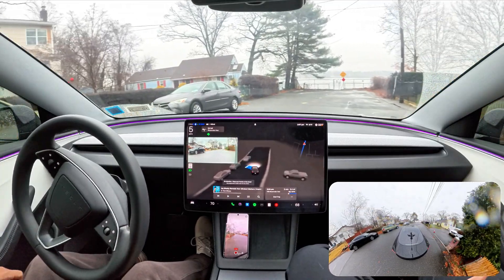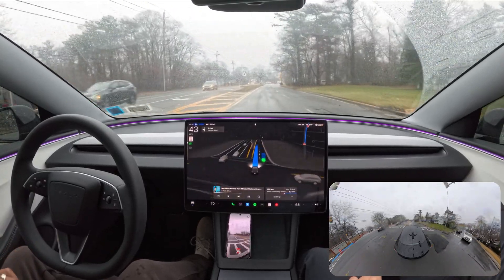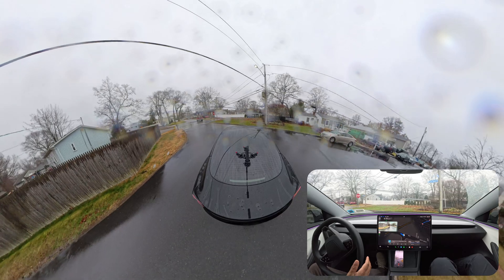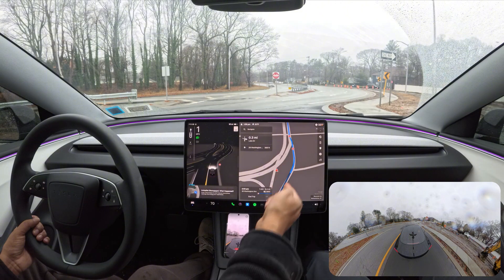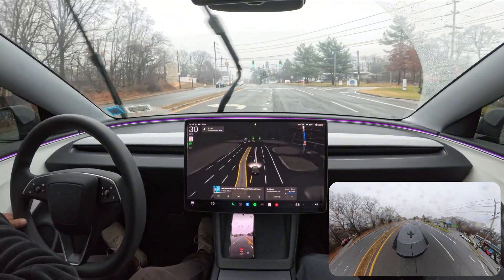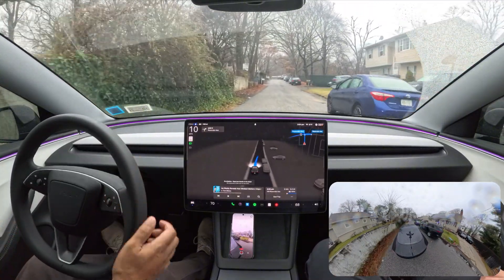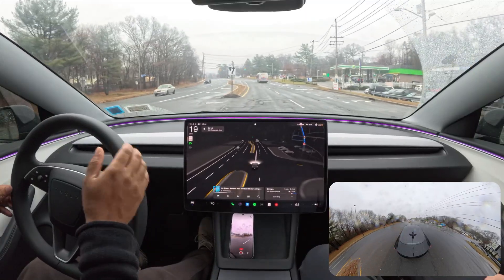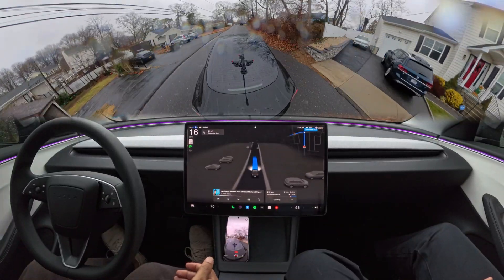Tesla FSD13 Shocks Me: Smoothest Drive Ever! Review in New York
Experience the incredible advancements of Tesla Full Self-Driving Beta 13.2.2.1 with Hardware 4! In this video, we tackle challenging unprotected left turns, narrow roads, and even a dead-end with FSD's new back-out feature. Witness the smooth lane changes, confident turns, and improved decision-making compared to HW3. Don't miss the surprising moments and see how FSD handles tricky situations in New York.